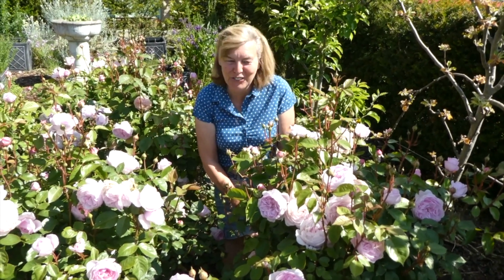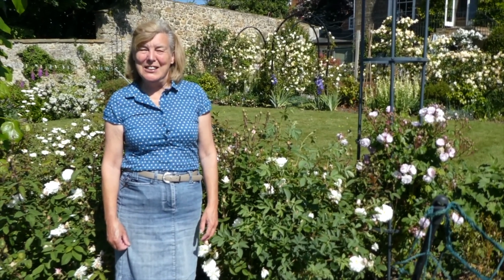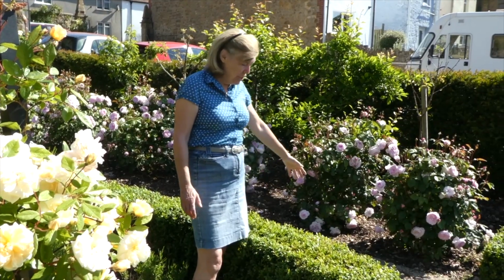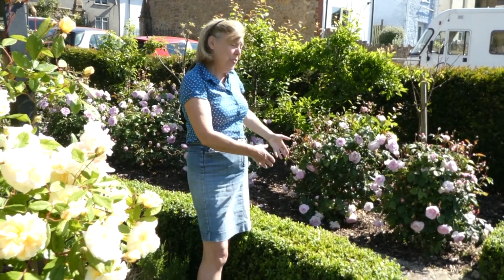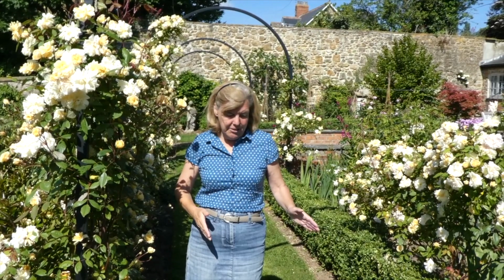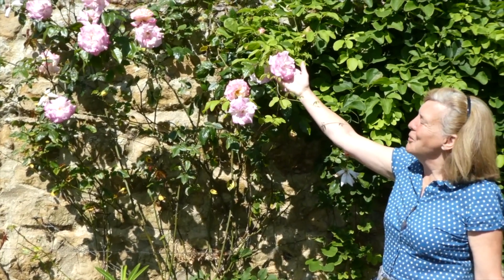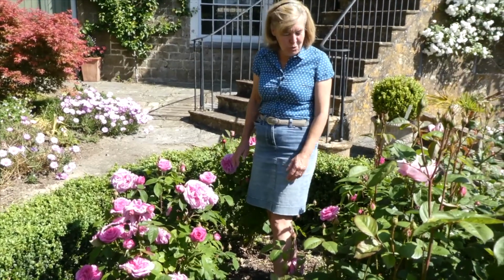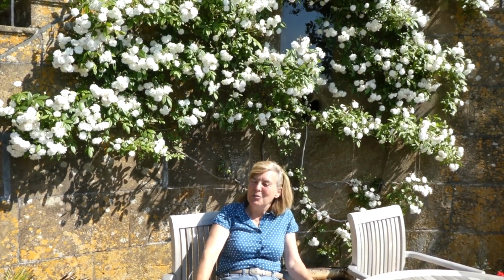My Somerset Garden Late May 2020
A view of the garden in late May 2020 with the Roses at there best.  With the best of the flowering plants in long border of this Somerset, United Kingdom Rose Garden.

Visit to my Somerset Garden in late May 2020
Roses,  New English Roses by David Austin Roses,

 For those who have no garden of their own.